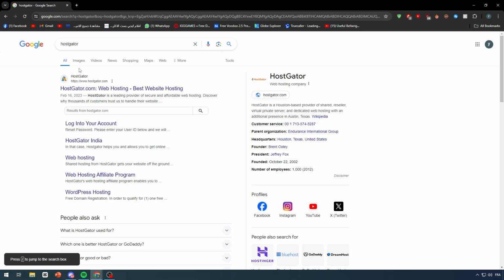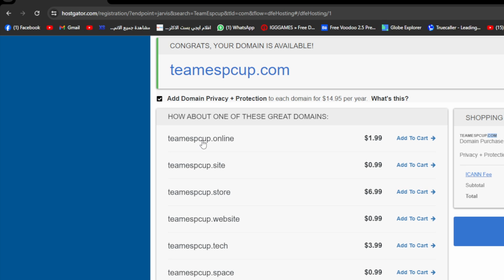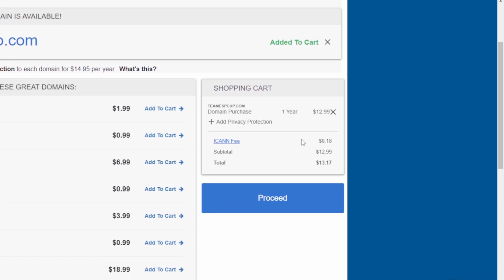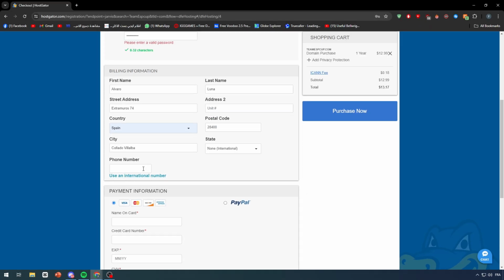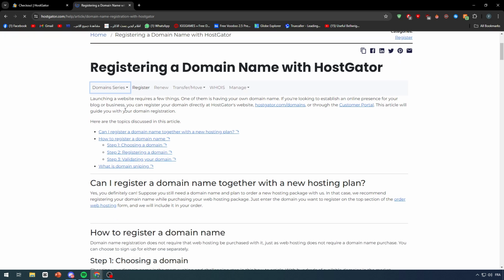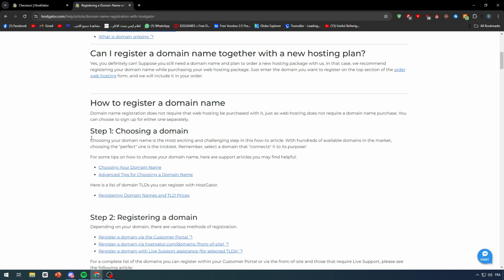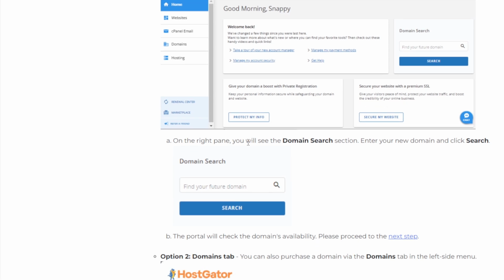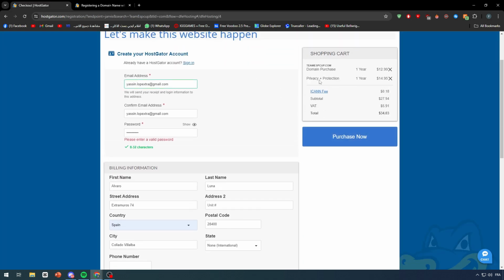How To Buy Domain on HostGator ! (Full Tutorial)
Today we talk about buy domain on hostgator,hostgator tutorial,hostgator hosting,hostgator web hosting,hostgator domain